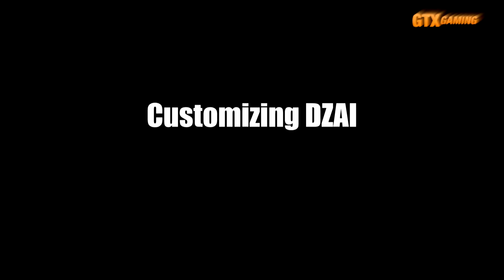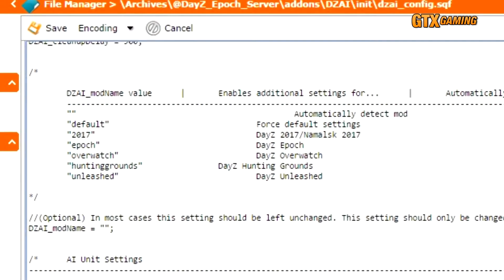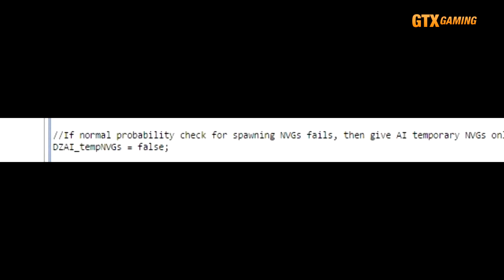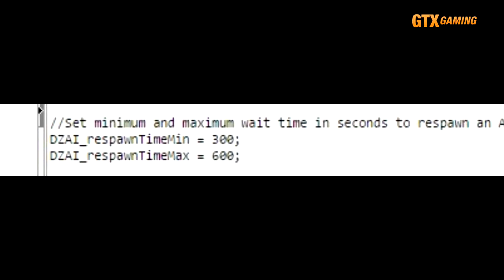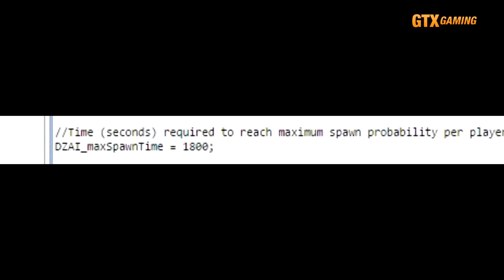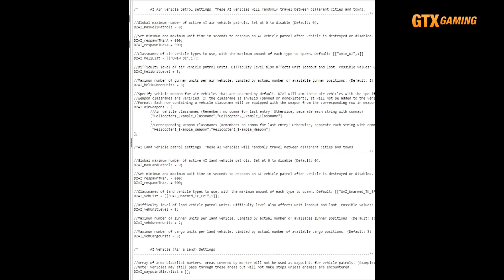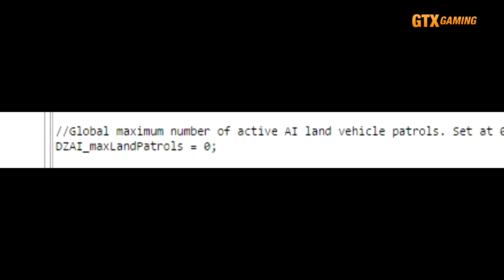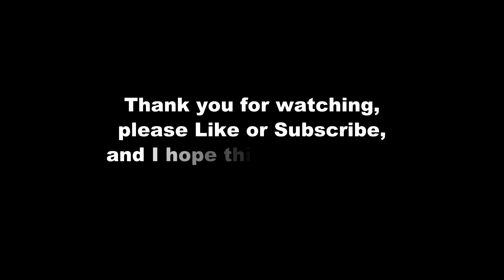Configuring the DZAI Addon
How to configure/customize the more common/popular options of the DZAI addon.